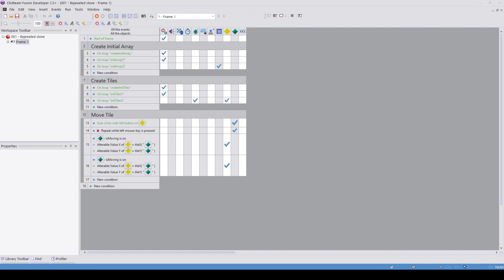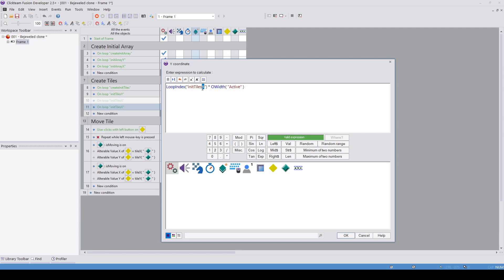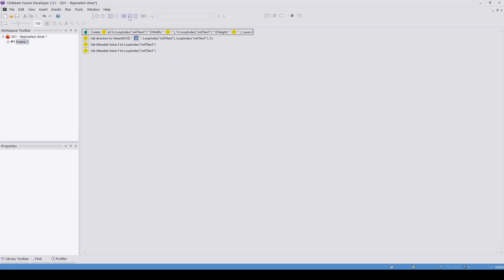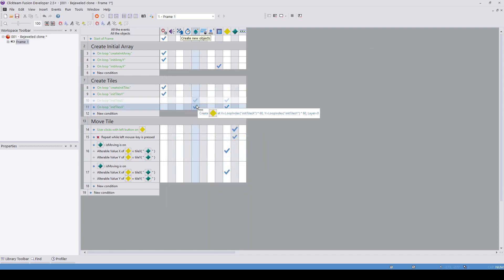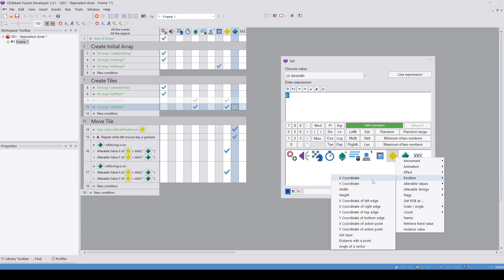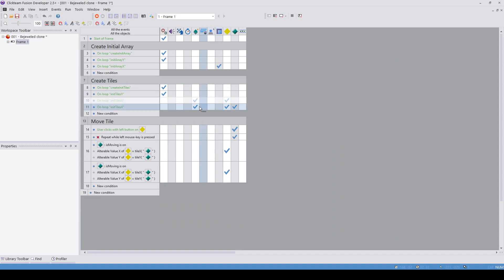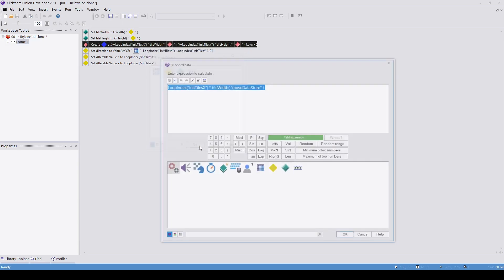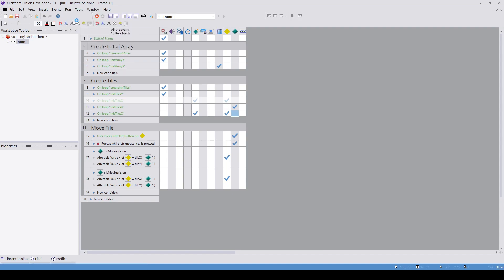Create a Candy Crush/Bejeweled Game From Scratch 3/10 - Clickteam Fusion 2.5